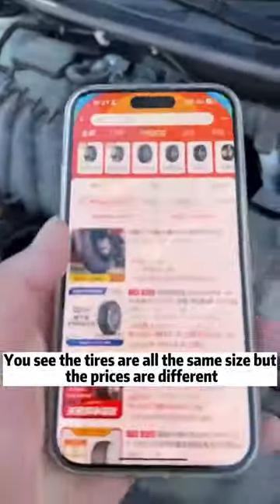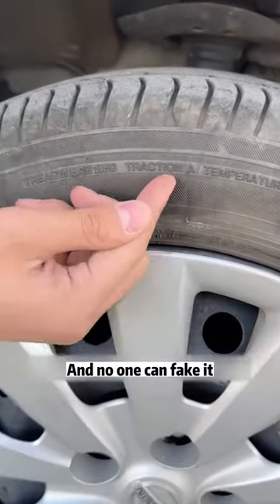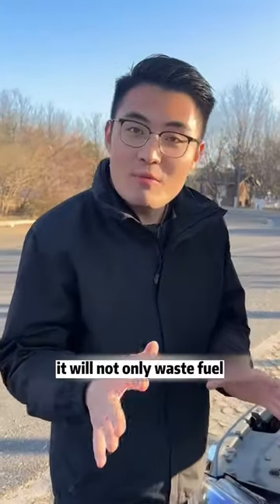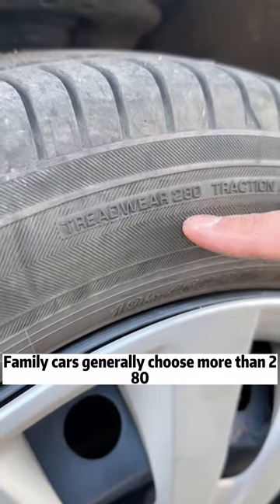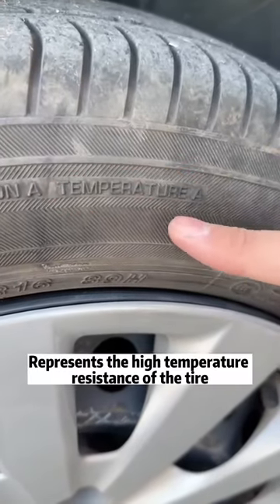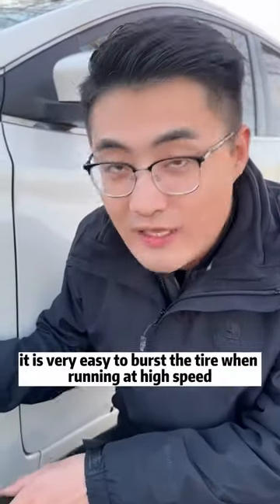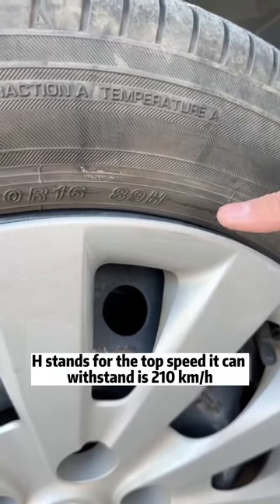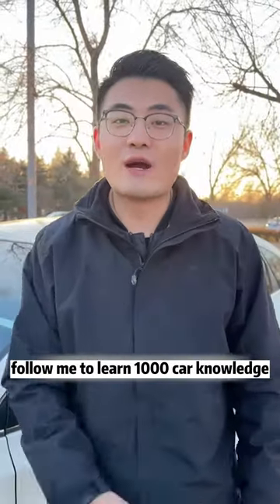Tire selection skills that 99% of people don't know!car